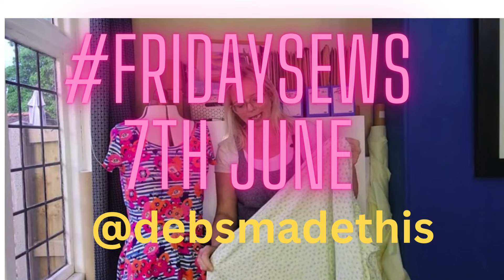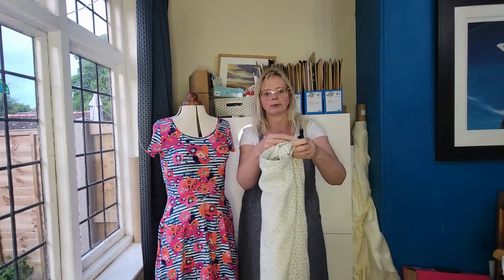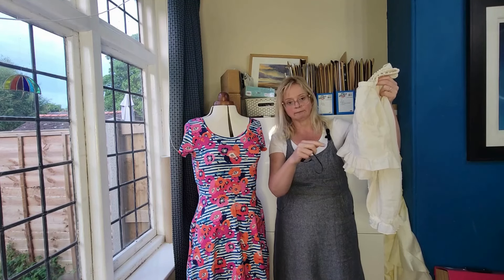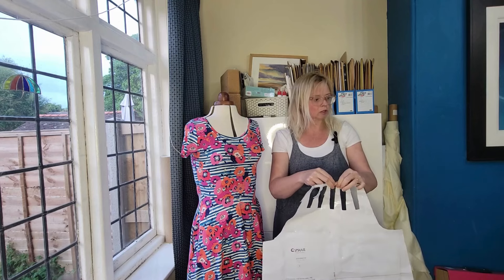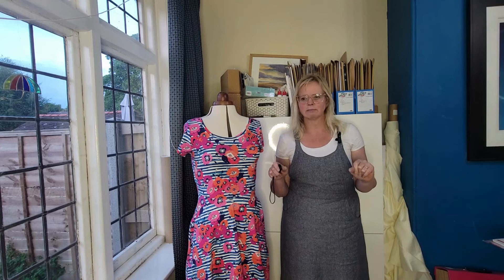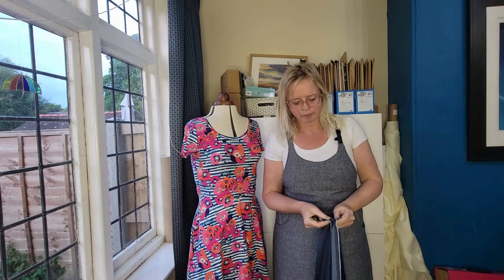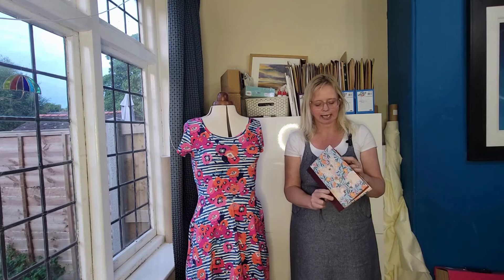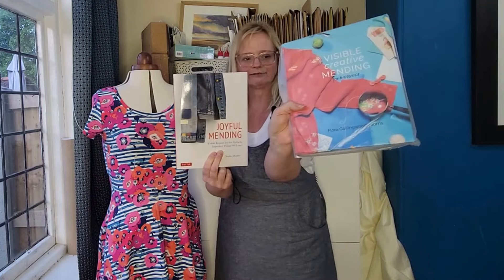fridaysews 7th June. Makes- some need a bit of fettling, fabric from London, and new patterns!!!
Friday sews notes 7th June
Hello folks quick whizz through what I’ve been up to ...Ive just realised one of the pages may have got displaced .sorry !!

Don’t forget to let me know what you’ve been up to and what you think!!